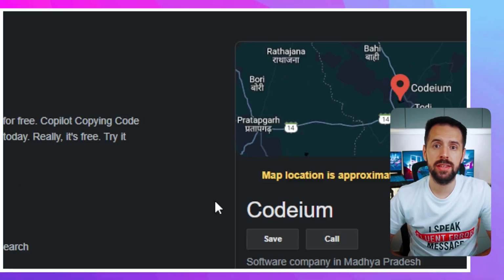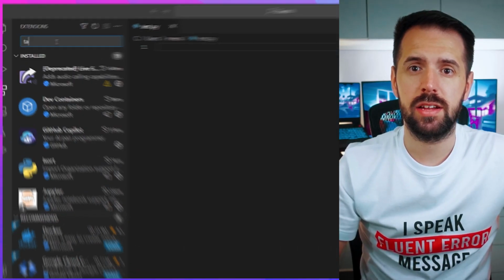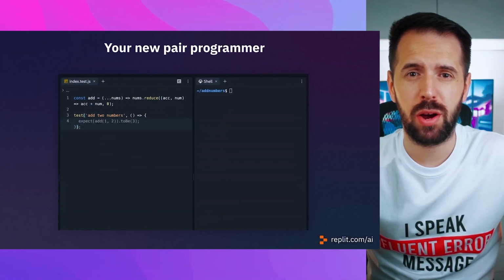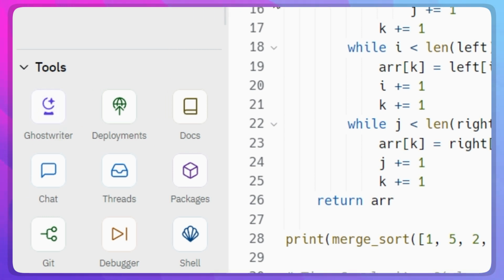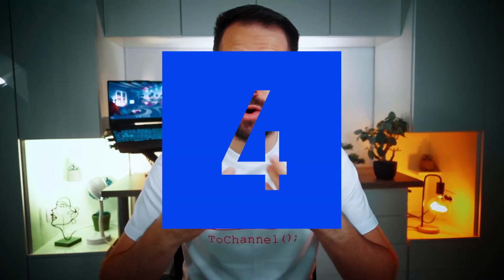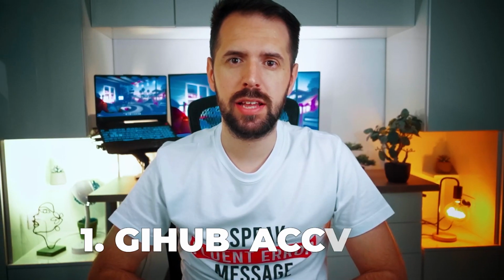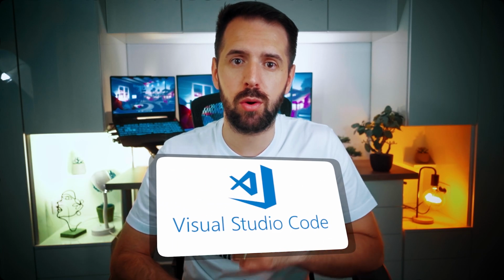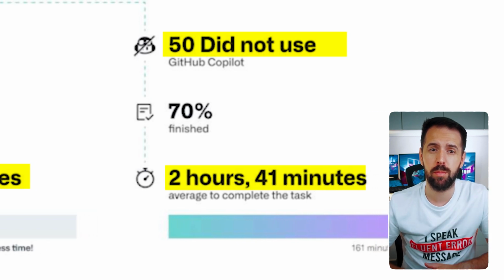Top 5 AI Tools for Faster Coding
Discover the top 5 AI tools that can revolutionize your coding experience and boost your productivity!

From intelligent code completion and generation to debugging assistance, these tools will streamline your workflow and save you valuable time. Learn how Codeium, TabNine, Replit's Ghostwriter, ChatGPT, and Github Copilot can supercharge your coding skills. Don't miss out on these powerful tools that every developer should know!

► Home Office Gear
Laptop ASUS TUF A15 , 15.6”
Keyboard Glorious GMMK Silver/White
Mouse Logitech MX Master 3
Glorious Large Mouse Pad
JBL Charge 5
Dual Monitor Stand HUANUO
Laptop Arm Mount
Docking Station Dell

► Youtube Gear
Sony ZV-1
BOYA Lavalier Microphone
Rode NTG-3B Shotgun Microphone
Zoom H5 Portable Recorder
Standard Microphone Boom Stand
Umbrella Lighting Kit

► Timestamps:
00:00 Intro
00:40 Codeium
02:08 TabNine
03:12 Replit
04:56 ChatGPT
06:28 GitHub Copilot

(Music, video, code, design - 40+ categories to explore)